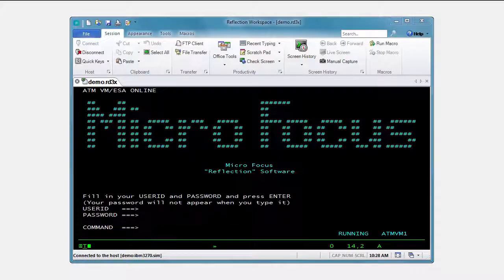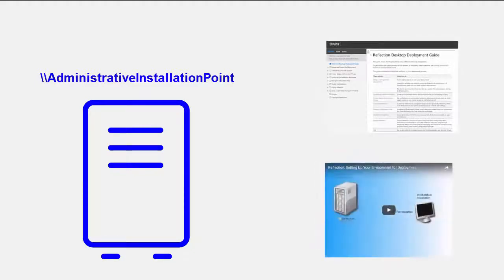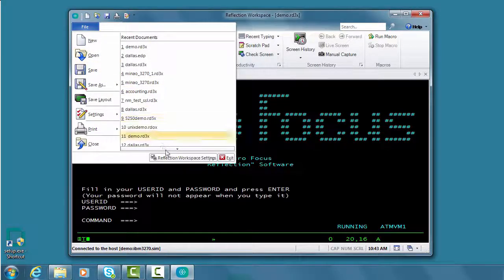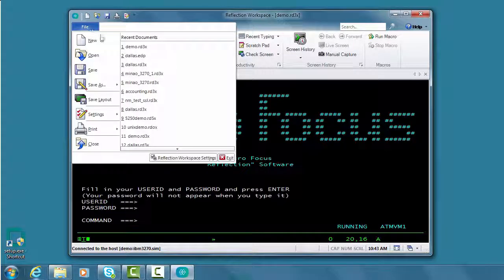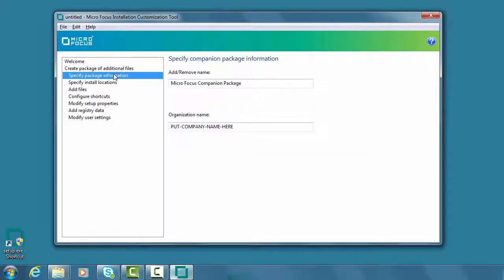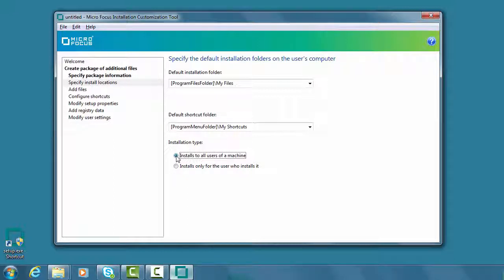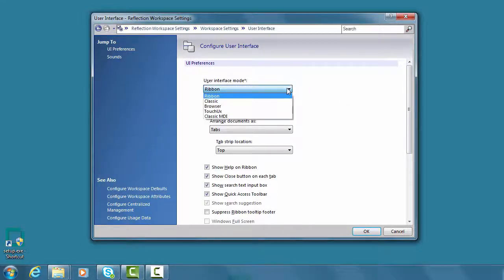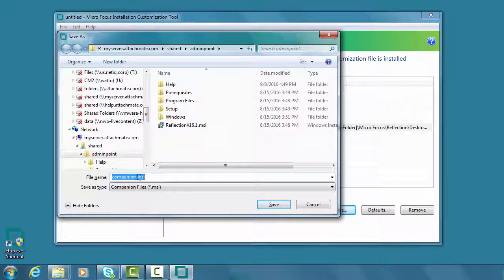HowTo Set up Reflection Desktop with a User Interface like Extra!'s